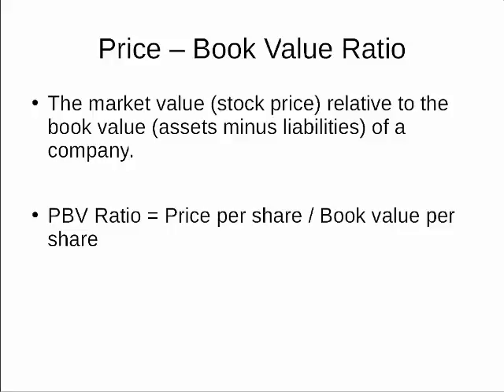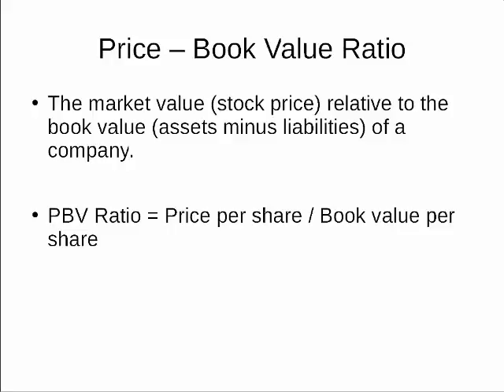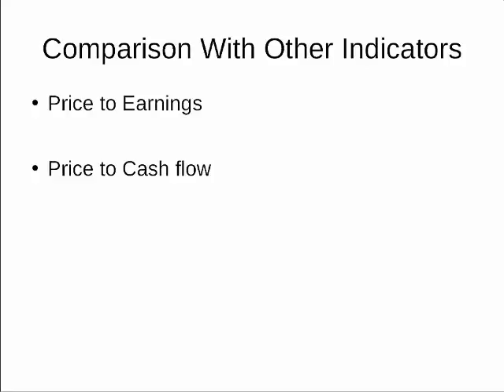Price to Book Value Ratio (P/BV or P/B ratio ) - Valuation Method | Equitymaster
The Price to Book Value Ratio (P/BV or P/B ratio )  is a valuation method that compares the level of company's market share price to its book value per share. For example, a stock with a PBV ratio of 2 means that we pay Rs 2 for every Rs. 1 of book value. The higher the PBV, the more expensive the stock.
To calculate a company’s P/BV or P/B ratio, use the following formula:
P/BV ratio = price per share / Book Value per share